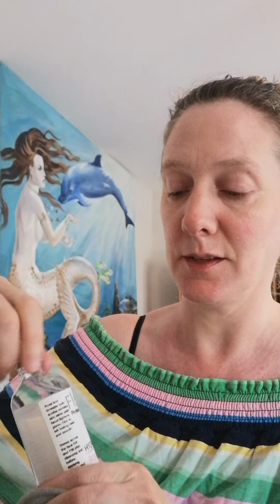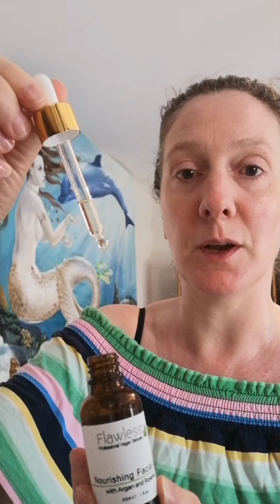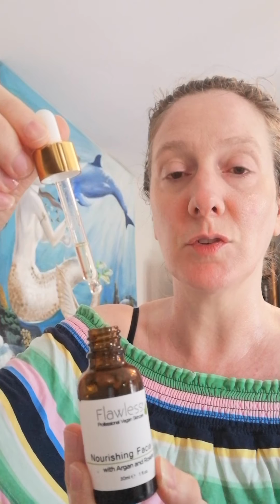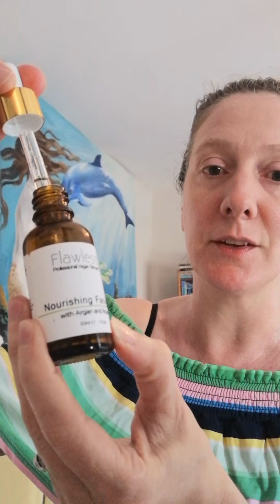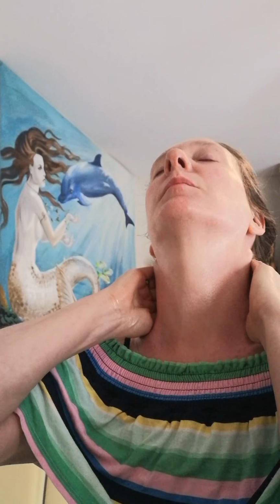Carina Coen Mercarina Holistic Skincare Cleanse with Face & Neck Massage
My name is Carina Coen as a holistic beauty therapist and currently not able to work due to covid 19 pandemic. Friends and clients have been asking me to do videos on skin care and relaxing uplifting soothing massage techniques. 💆‍♀️So here we go, I hope you enjoy this video. Do get in touch if you have any questions. Instagram: @carinacoen The advise I give in my skincare videos is purely as a Beauty & Aromatherapist I am not a, dermatologist or a doctor so if you have any health or skin conditions or concerns and are not sure about what skincare to use or if you are hyper-sensitive do PLEASE be careful what you buy for your skincare at home. Be discerning as to what advise you take for your skincare. Trust what your skin is telling you. Look after your internal health and well- being if in major doubt or you have a health concern please consult your doctor. In this video the products I am using are 1. Flawless Professional Vegan Beauty Micellar Water - a gentle cleansing water that contains aloe Vera and lavender to soothe and calm the skin removing make-up and impurities. In this video I use organic material face cotton discs but any face cotton discs can be used for cleansing your skin, ideally where possible organic is better for your skin. 2. Flawless Hydrating Toner contains rose🌹and lavender to soothe sensitive skin and witch Hazel to tighten pores. Ideal to use after cleansing and before face oils, face serums or any moisturiser. 3. In this facial skincare video I used Jojoba carrier oil on the décolleté and neck area. I purchased this Aromatruth Carrier oil from a Professional beauty supplies company. Jojoba oil can be purchased in most health stores. 4. Flawless Professional Vegan skincare Nourishing Facial oil: contains argan oil, rosehip rice bran and meadow foam oils to aid deep skin nourishing and has antioxidant effects. In this video I adapt this Nourishing Facial oil for use in face massage, neck and shoulder massage and relaxation beauty therapy including simple breathing techniques. I found this skincare brand Flawless Professional Vegan Beauty in a local plastic free lifestyle shop in Broadstairs saltoftheearth This vegan skincare is made in Wales. I hope you enjoy this video. As a therapist I want to help people look and feel better on the inside and with their daily skincare rituals at home. As a human mermaid 🧜‍♀️(Mercarina) I want to heal our inner world heart minds and outerworld waters rivers lakes oceans. I do this through storytelling songs I have written in my albums 'Love Unknown' & 'Transform your Journey' and through my meditations on other you tube videos. I have a vision of a plastic and pollution free world.🌍I invite you to help me on this life mission. Join forces and learn the consequences of pollution. Make changes in your own life, encourage your family, friends and your community to join in. This has a positive impact on the world around you. Love to you on your journey Carina 🌍🌎🌏🐬🙏sylvieswish ecomermaid🐚 mercarinaoraclecards saltoftheearth marinefoundation saveourseas sylviaearlealliance saveourskins saveourbees 🐝saveoursouls